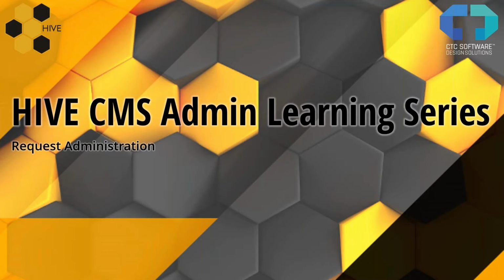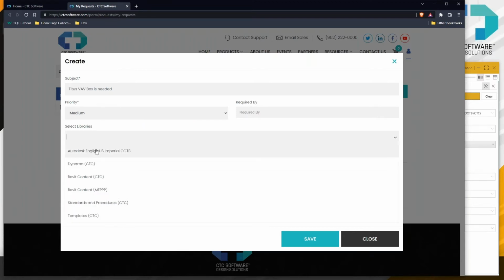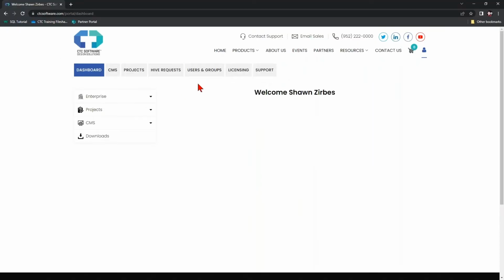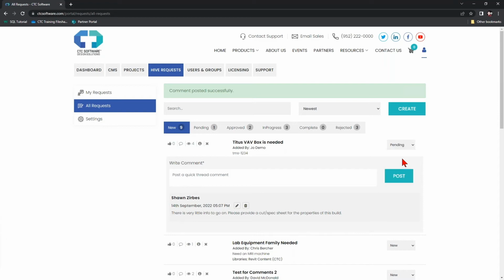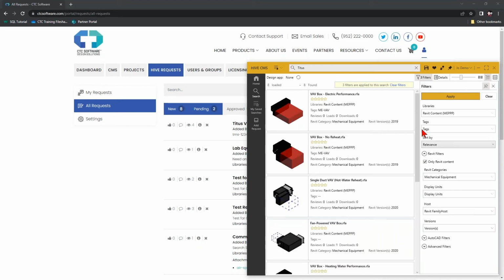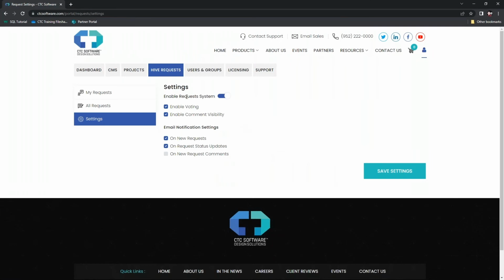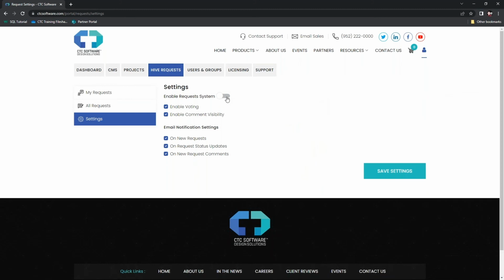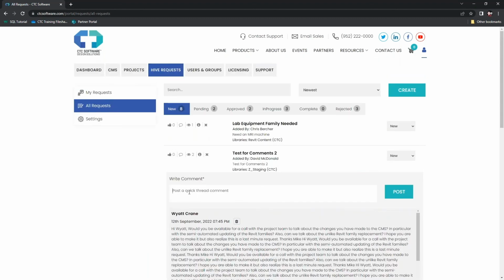HIVE CMS Admin Learning Series: Request Administration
You've received a new HIVE Request: Accept or Decline. As an admin, what do you do when a new request is submitted in HIVE. This webinar will cover HIVE requests and what you as the admin need to do with them.

Objectives:
1.What is a HIVE Request
2. How to Access Submitted Requests
3. Admin Controls for Requests
4. Review Request Commenting